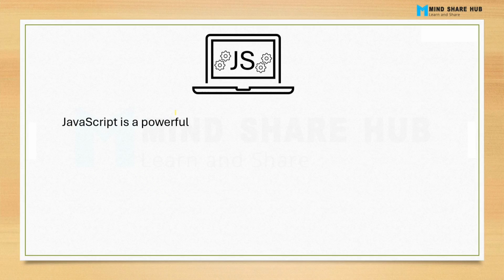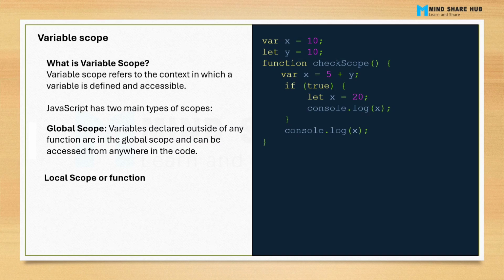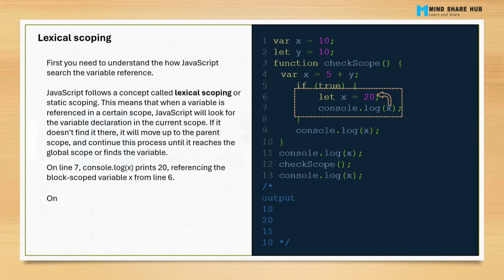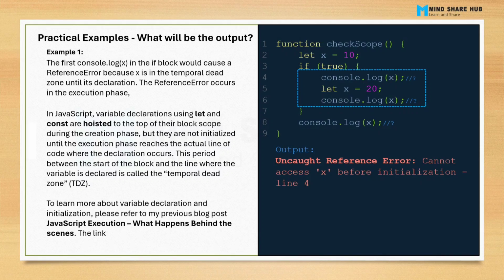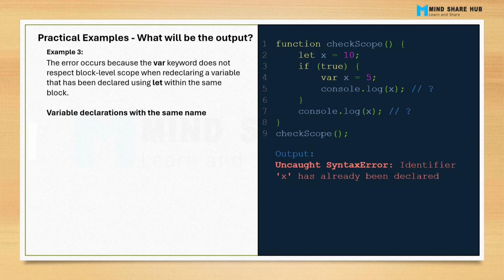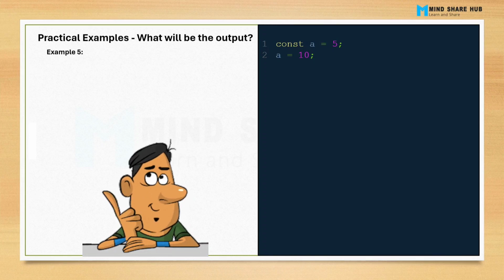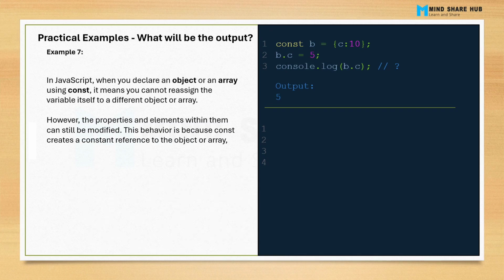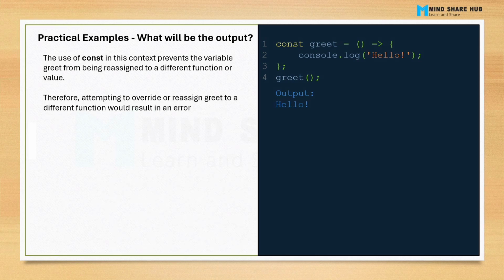JavaScript - Variable Scope var, Let, And const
JavaScript is a flexible and powerful programming language, but it has some tricky parts that can confuse even experienced developers. One of these tricky parts is variable scope, which is how and where you can use variables in your code.

Developers often assume let and const variables are not hoisted due to the error thrown when accessing them before initialization. However, they are hoisted but remain uninitialized, holding the value uninitialized. To learn more about variable declaration and initialization, I recommend referring to my previous blog post titled: